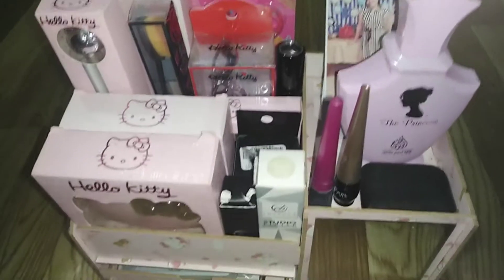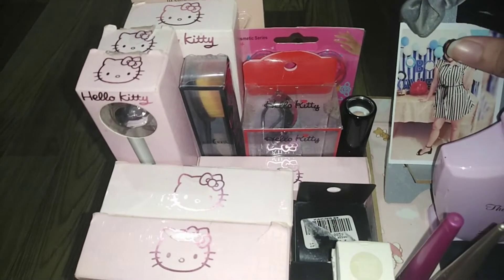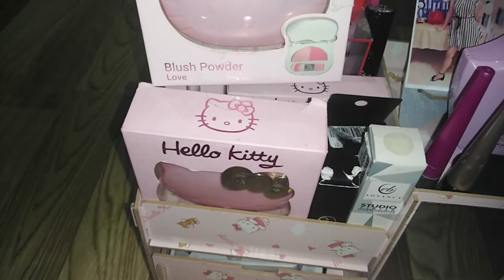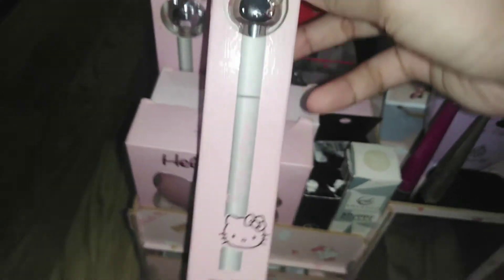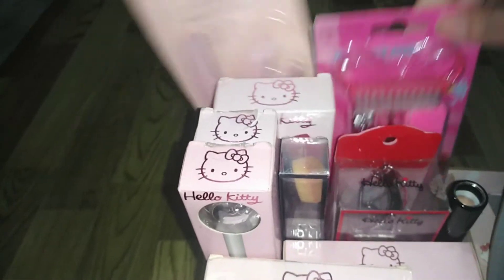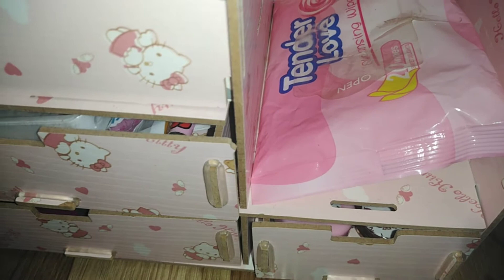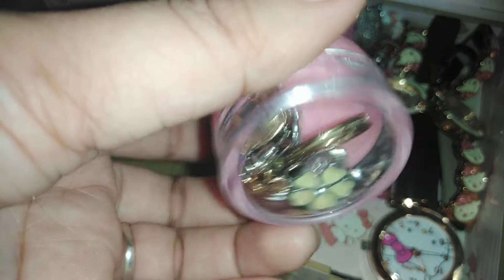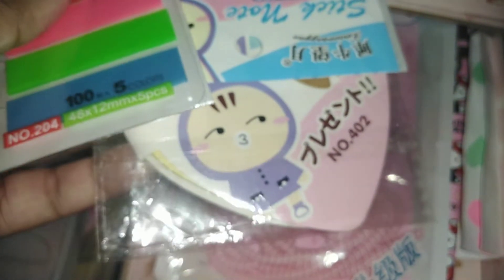WHAT'S IN MY HELLO KITTY MAKE UP ORGANIZER?? here na! 😊 ||Racquel Katie Channel 🎀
After assembling my Hello kitty make up organizer, here's what I've put in my organizer, it's so cute!